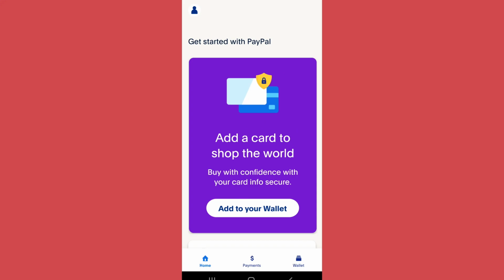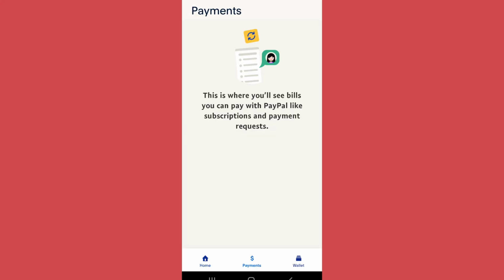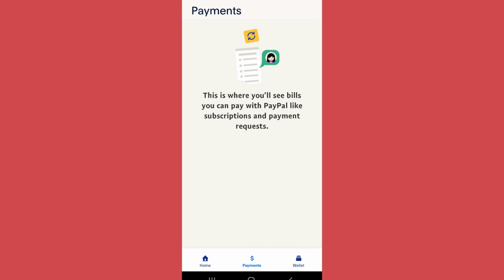How to Block Someone on PayPal (Full Guide)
This video guides you through the exact steps on how to block someone on paypal. In this informative video, you'll learn how to effectively block someone on PayPal, preventing them from sending you payments, messages, or finding you in the PayPal directory. Whether you're dealing with spam, harassment, or simply want to maintain privacy, blocking individuals is crucial for safeguarding your PayPal account.